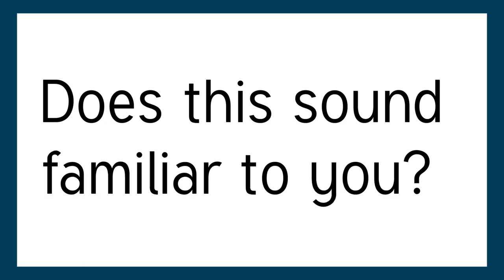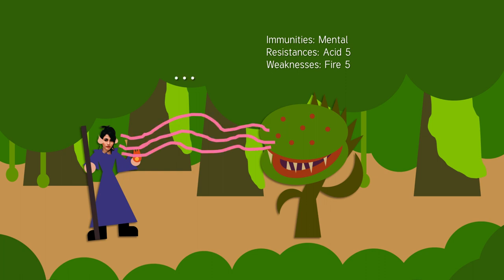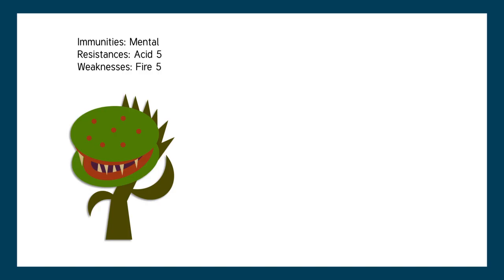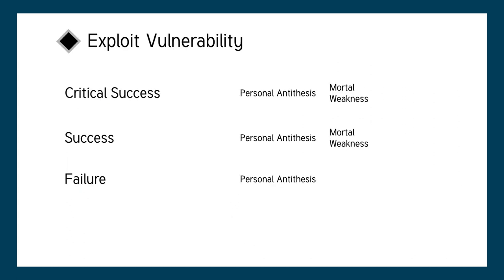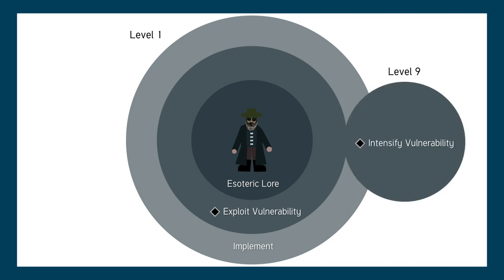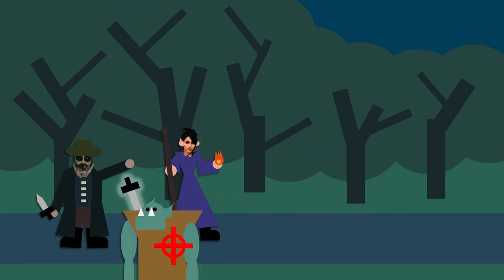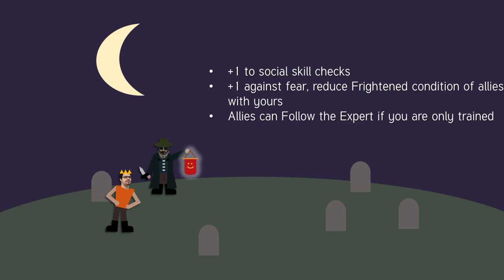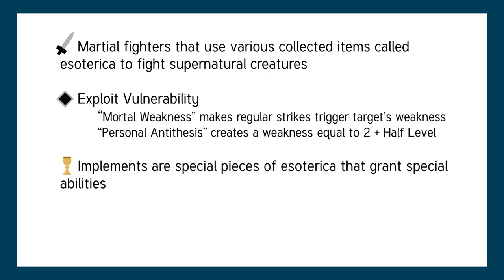Pathfinder 2e Thaumaturge in 7 Minutes or Less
Check out this class overview of the thaumaturge! My class guides are not meant to replace reading the class in the rulebook or on Archives of Nethys, but as a supplement to help understand what the purpose of their fundamental abilities are. To clarify- personal antithesis gives you a damage bonus against the target of your Exploit Vulnerability!